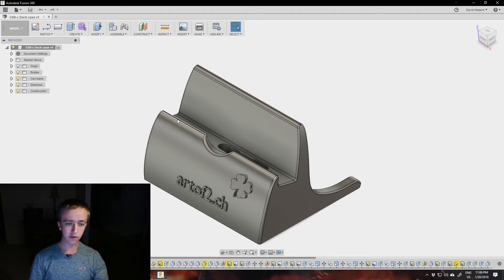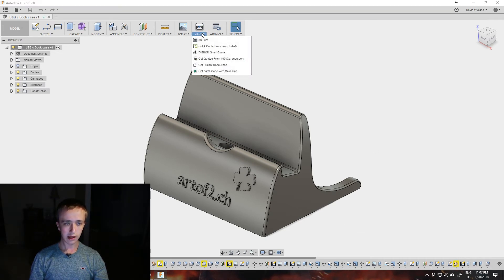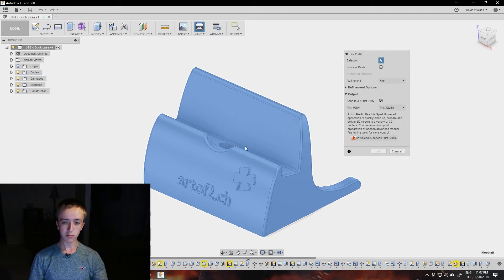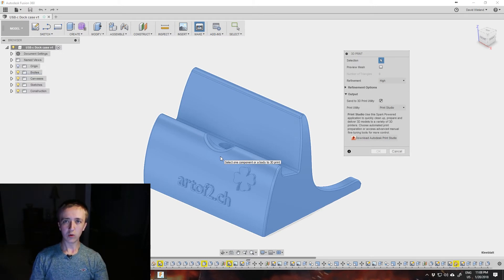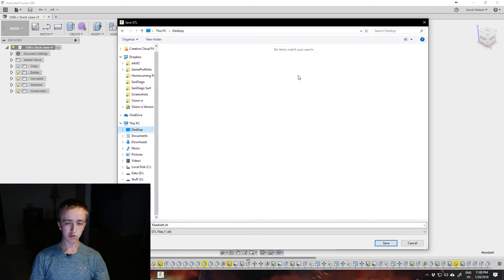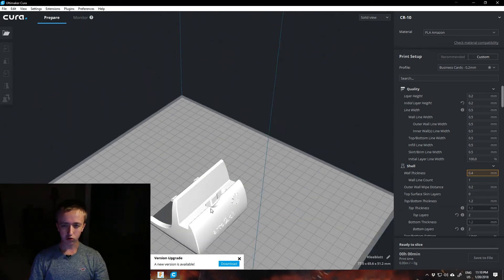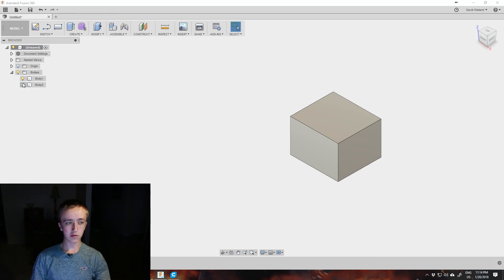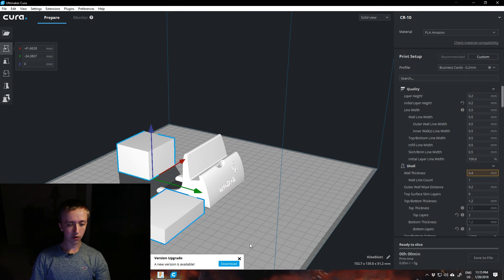5. Exporting STL Files - Fusion 360 Tutorial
In this tutorial series I show you how to get started with Fusion 360. This time I go over how you can go into 3 dimensions with your 2d sketch.